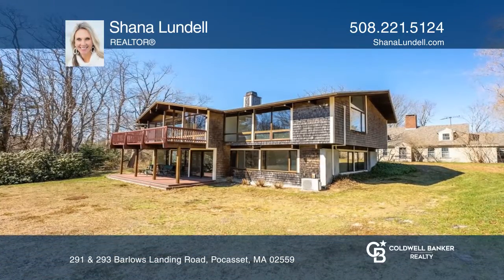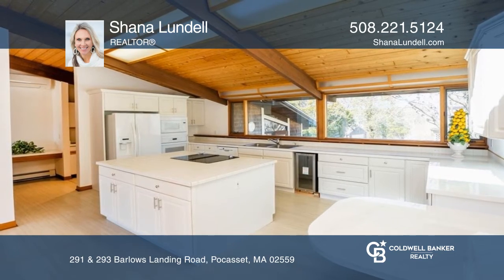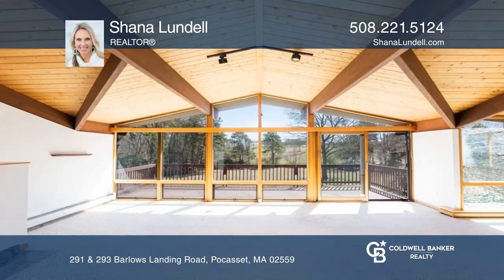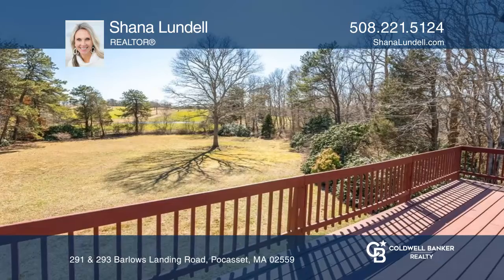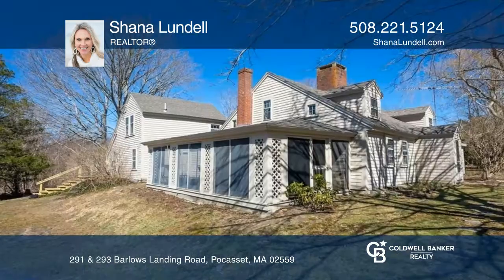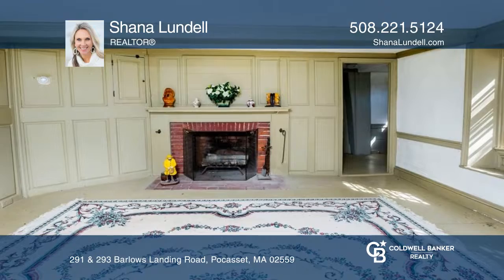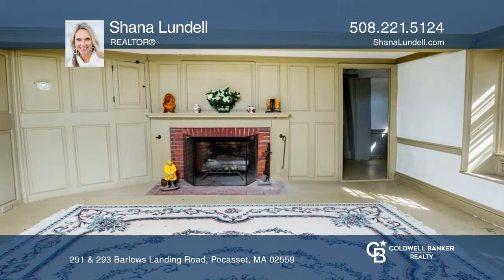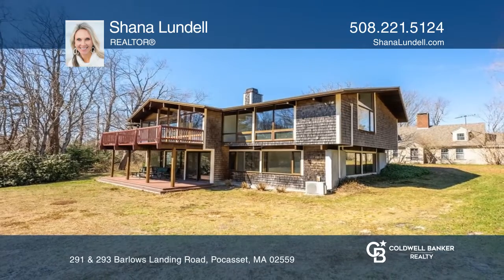291 & 293 Barlows Landing Road Pocasset, MA | ColdwellBankerHomes.com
291 and 293 Barlows Landing Road, Pocasset, MA

Wow ~ This unique and exceptional offering has two separate homes on an over three acre parcel. The main house was custom built - Contemporary Deck house built in 1995. Built and designed with all glass along the back of the home to maximize the natural light and nature offerings. Overlooks golf cou